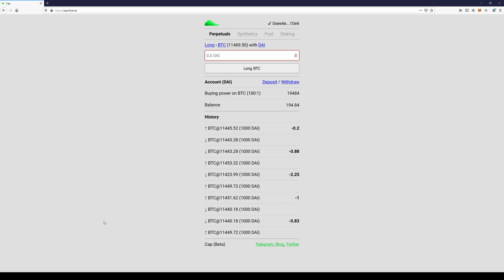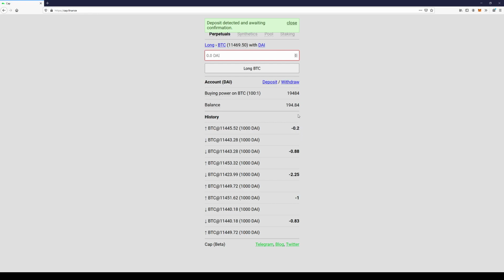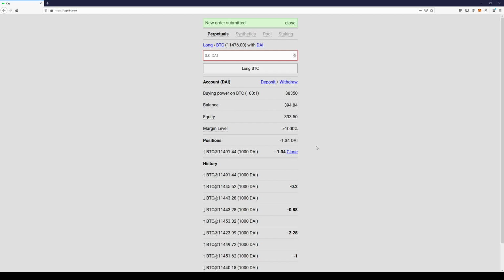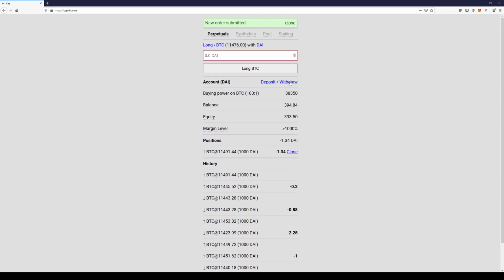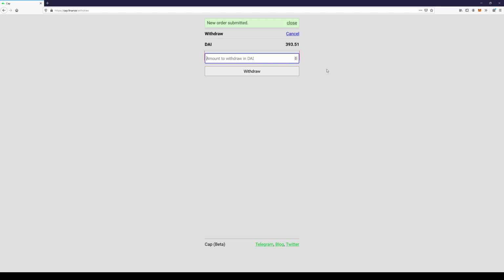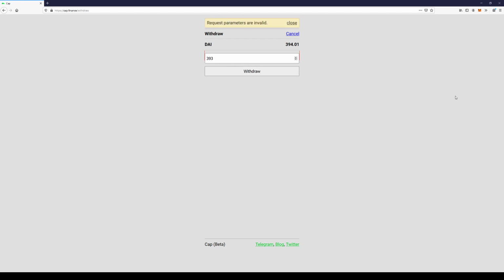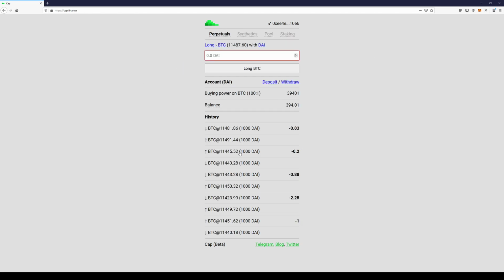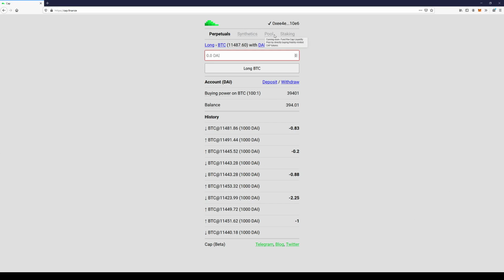CAP Finance Tutorial - Trade Bitcoin Perpetual Swaps INSTANTLY w/ Metamask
Just a quick review/walkthrough of CAP Finance's beta platform.

The beta runs on metamask (and elements of web3). It is semi decentralized, for example the price feeds will come from their servers and liquidations as well. But everything else happens from your wallet, eg authentication and signing to post a new order.

100k Circulating Supply, 100 Coins Added / Wk After Launch For Staking/Pools

46k ACTUAL Circulating as 54k are locked up for 2 years from a large investor.

Test the platform here:
(You will need a beta code from Telegram)

0:00 - Introduction and overview of CAP Finance
0:29 - Information on CAP token supply and market cap
0:37 - Introduction to the CAP Finance platform
0:52 - How to deposit funds using MetaMask
1:05 - Overview of trading features and future plans
1:54 - Demonstration of platform speed and ease of use
2:34 - Example of placing a trade
2:52 - Explanation of position information display
3:23 - Demonstration of closing a position
3:49 - Brief mention of withdrawal process
4:10 - Information on future staking and reward opportunities
4:51 - Personal opinion on CAP token as an investment
5:02 - Closing remarks and contact information